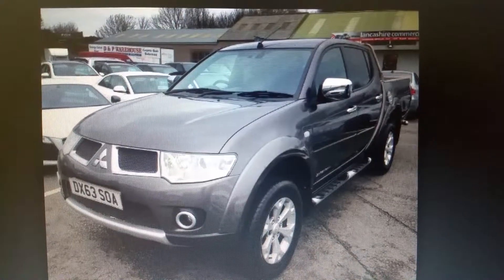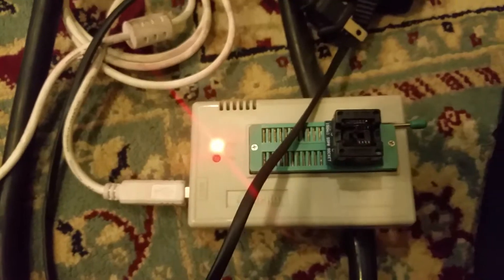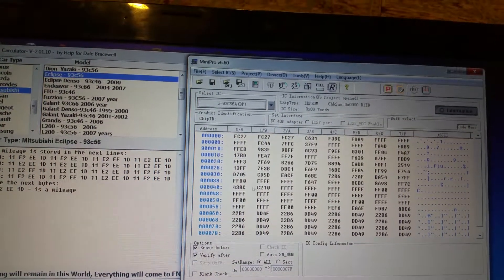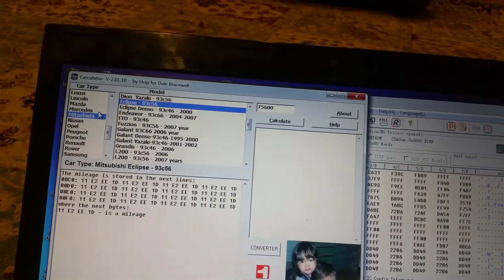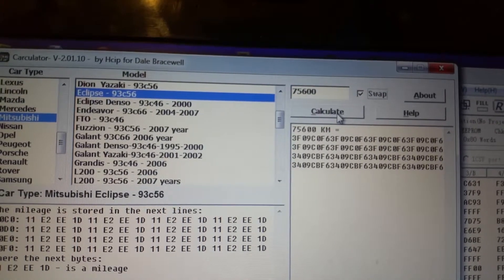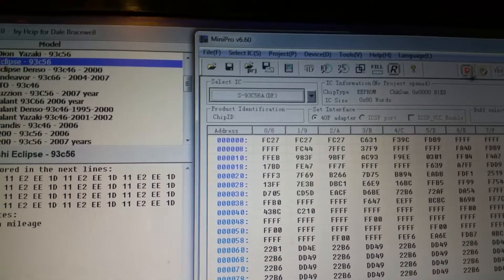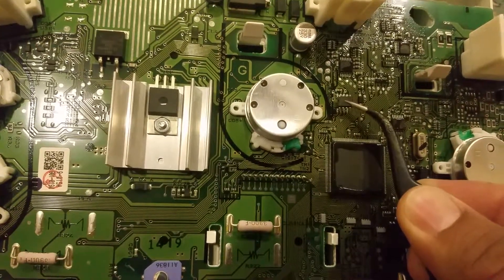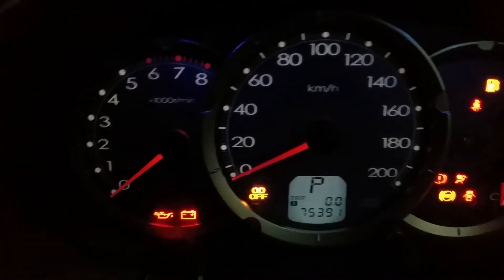Mileage Correction of Mitsubishi L200 pickup odometer at home by MINIPRO tl866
for more videos and also buy Best tools for Adjust mileage, Diagnostics tools and Key programming

 Pro mileage Calculator at home

Mileage Correction of Mitsubishi L200 pickup 2004, Mitsubishi 2005, Mitsubishi 2006, Mitsubishi 2007, Mitsubishi 2008, Mitsubishi 2009, Mitsubishi 2010 odometer dash mileage reading by MINIPRO TL866